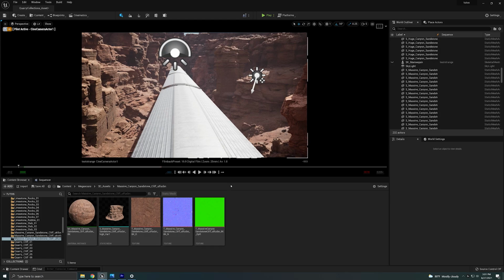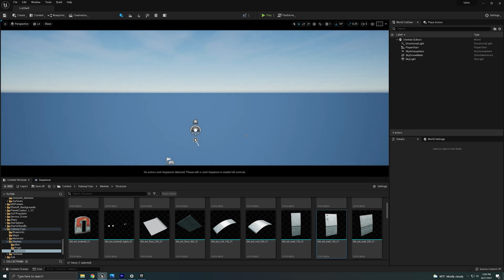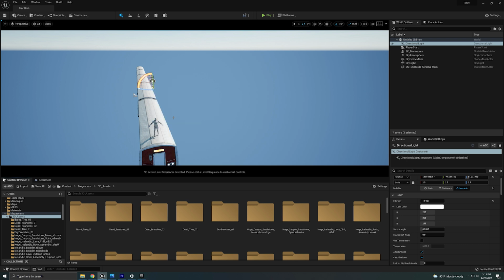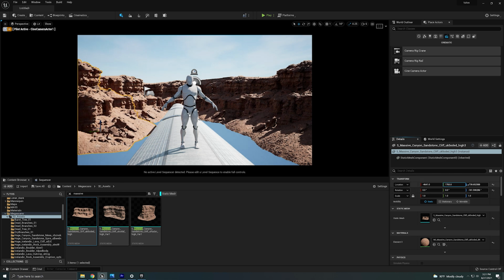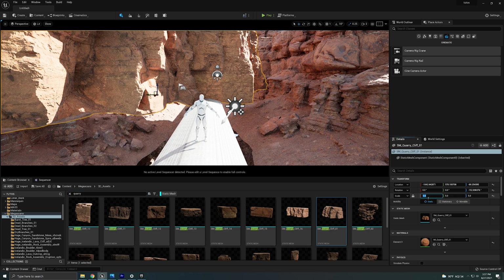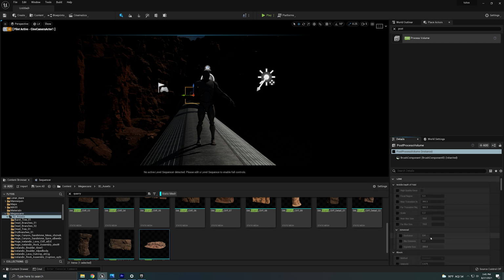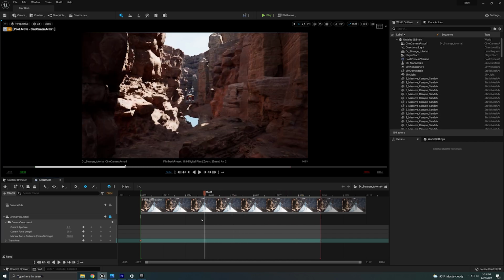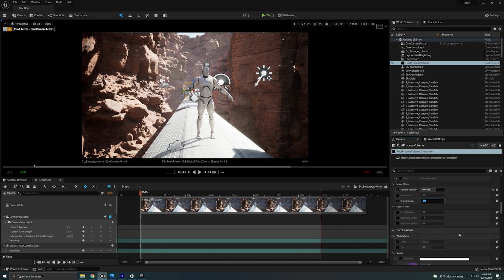Spider-Man No Way Home Scene Made in Unreal Engine 5 Tutorial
In this video I will show you how to make one of the scenes from the Spider Man No Way Home trailer inside Unreal Engine 5 with Megascans

Time stamps
00:00 How to make the train
5:21 How to Merge Static Meshes in UE5
6:37 Setting up the Scene
9:48 Selecting the Megascans for the scene
13:00 Blocking out the scene
21:00 Changing the color of the Megascans to match
23:00 Level building
28:26 Animating cinematic camera in UE5
29:30 Extending the staging area
34:00 How to change animations to Linear in Sequencer UE5
34:50 Exponential Fog
35:47 Changing camera focus UE5
37:40 Adding more detail to the level